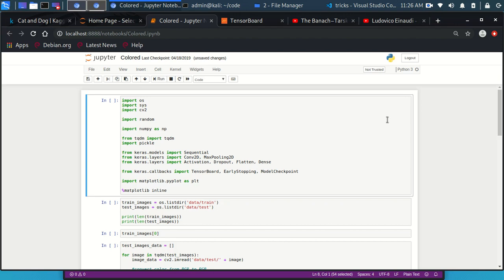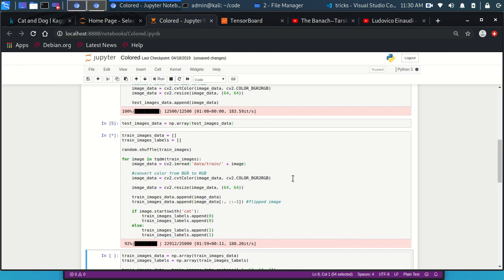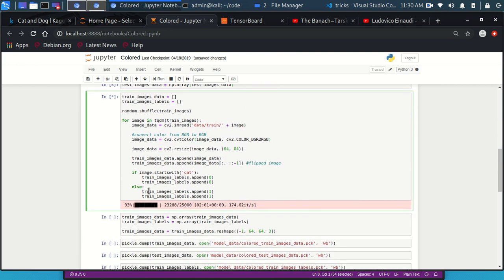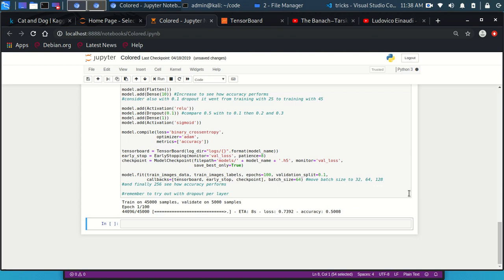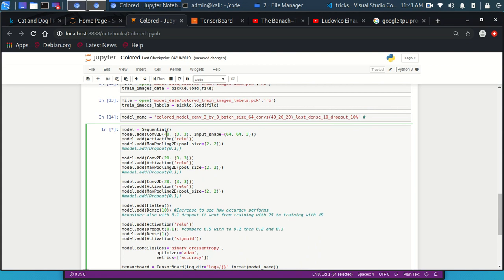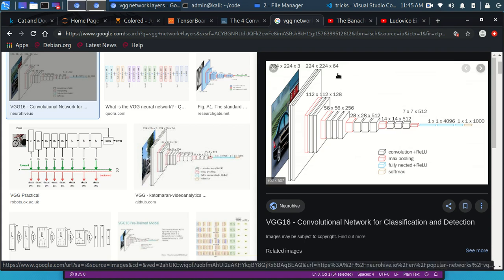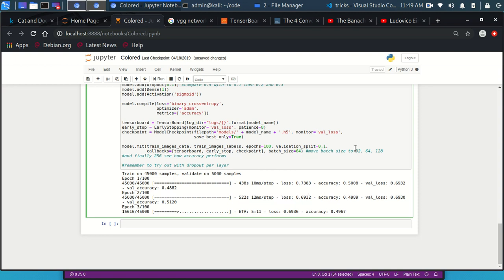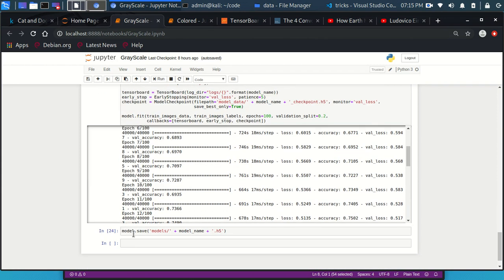Cats vs Dogs part 3: Working with Different Images Formats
Working with Different Images Formats: Black and White/Colored/Edges